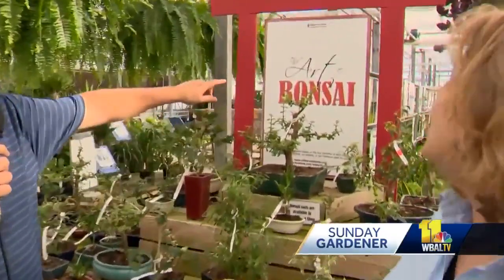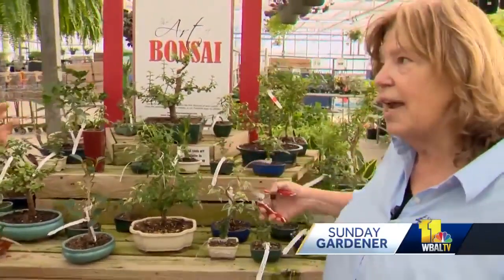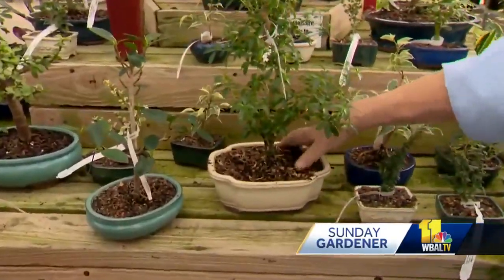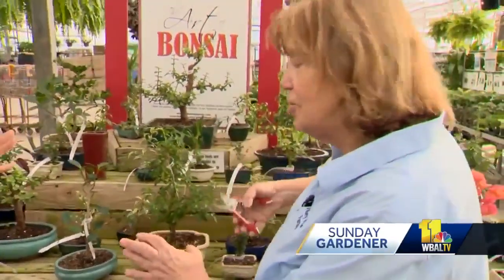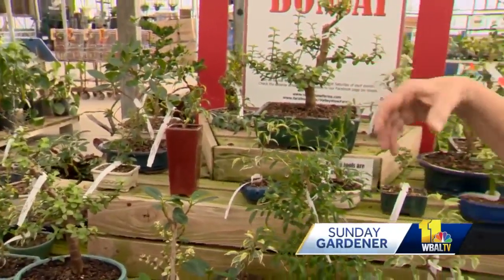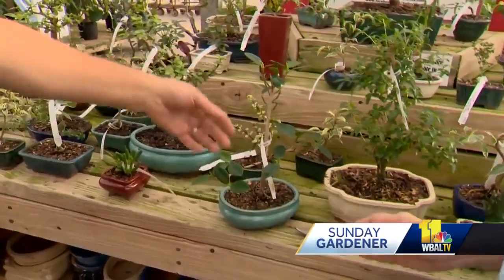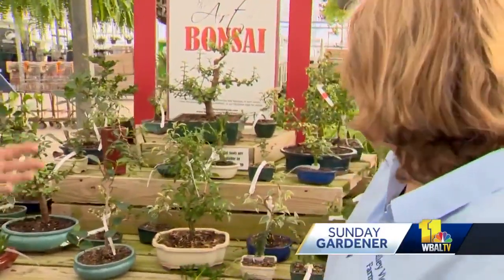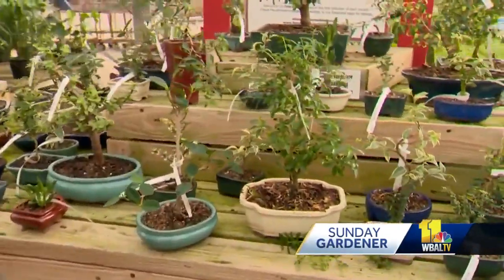Sunday Gardener: Tips on starting a bonsai trees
In this weeks Sunday Gardener segment Tony Pann is joined by Carrie Engel of Valley View Farms as they discus starting a bonsai tree. She gives us tips  on how to care for a bonsai tree as well as correct Tony on the pronunciation.